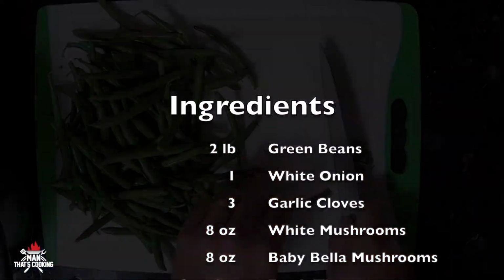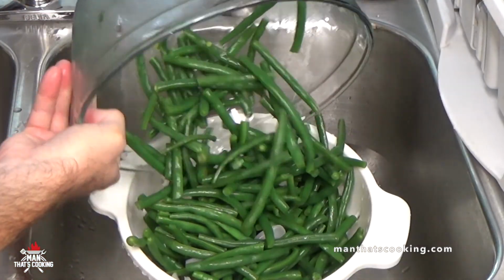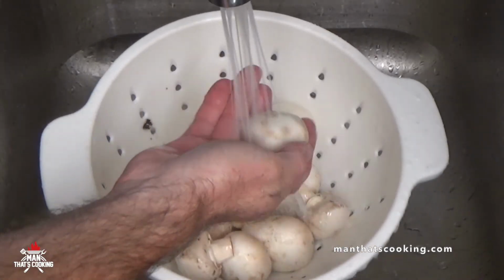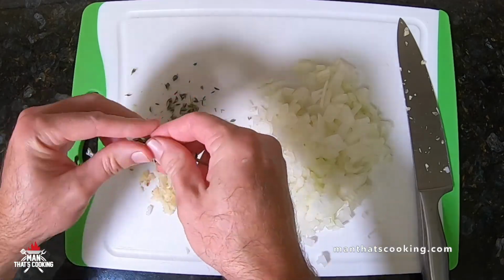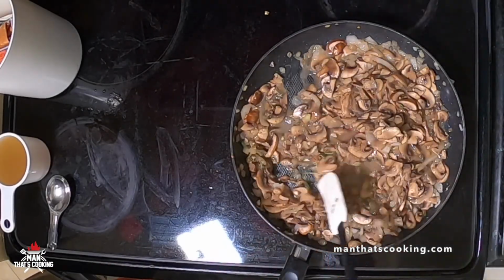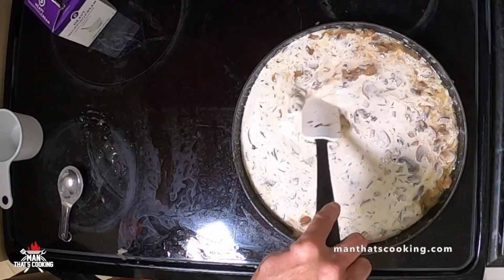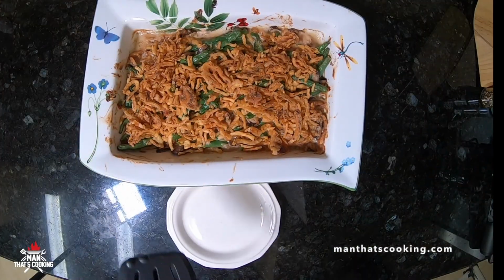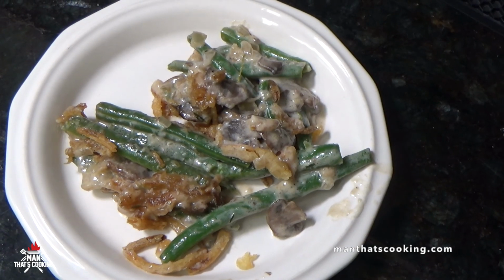Green Bean Casserole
Green bean casserole is the standard side dish to all your holiday meals. For this recipe we ditch the usual Campbells cream of mushroom soup and instead make cream of mushroom from scratch. It's easier than you may think and the flavor is 100 times better. And if you love mushrooms you can mix around various types like white and baby Bella for additional flavor. This recipe is divided up so that you can prep the green beans and mushroom sauce a day or two ahead of the meal. Simply put it all together, put it in the oven and bake yourself an amazing side dish that everyone will love (except for green bean and mushroom haters).

Ingredients

2 pounds green beans
1 white onion
3 cloves garlic
8 oz white mushrooms
8 oz baby Bella mushrooms
3 sprigs fresh thyme
2 cups heavy whipping cream
1 cup chicken broth
2 tablespoons flour
6 tablespoons unsalted butter
1/4 teaspoon black pepper
6 oz French’s crispy fried onions

First, wash then trim the ends off the green beans. Cut the large beans in half. Bring 4 quarts of water to a boil and boil the beans for 4 to 5 minutes. Drain the water from the beans then transfer the beans to a large bowl filled with ice water to stop the cooking process. The beans should be partially cooked and still crunchy but not stiff. Once cooled, remove the beans from the ice water and place them on a rack with paper towels and let them dry for at least an hour.

Sauce instructions

First, dice the onion into small bits. Mince the garlic cloves. Wash then slice the mushrooms into thin slices. Pull the thyme leaves from the stems and dice the leaves. Next, melt the butter in a large skillet on medium high heat. Add the onion, garlic, mushrooms then stir frequently and cook for about 5 minutes. Add the thyme, black pepper, then the flour and cook for another minute. Add the chicken broth and reduce the heat to medium. Add the cream and cook for another 25 minutes or until the sauce thickens.

Baking instructions

Preheat the oven to 350F. Add the beans to a large baking dish. Pour in the mushroom cream sauce and mix the beans to coat them in sauce. Mix in half the container of crispy onions, then mix everything together. Pour the remaining crispy fried onions on top of the beans. Bake uncovered for around 30 minutes.